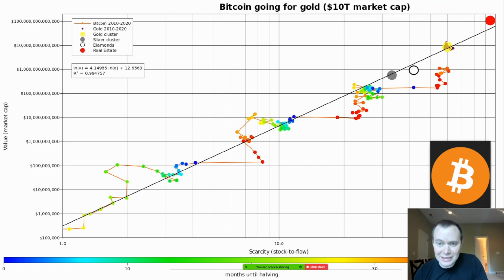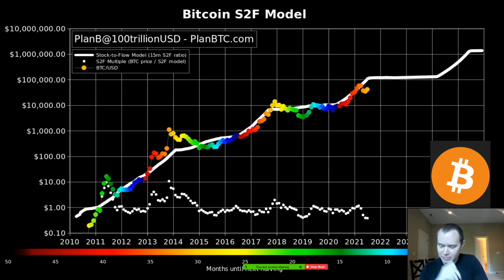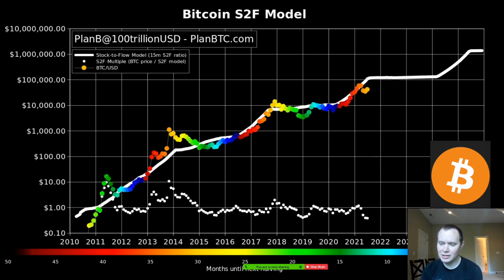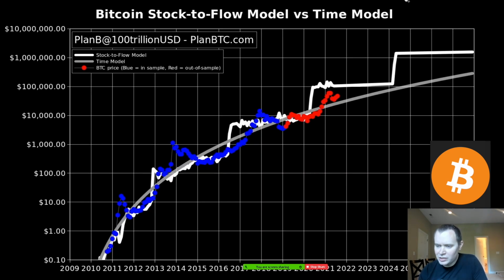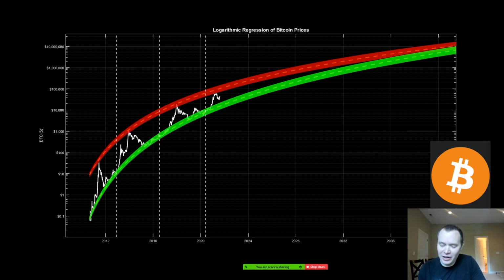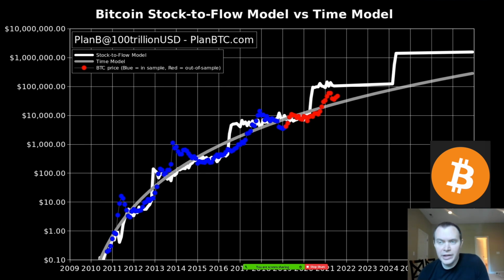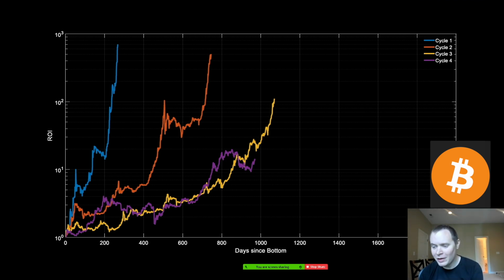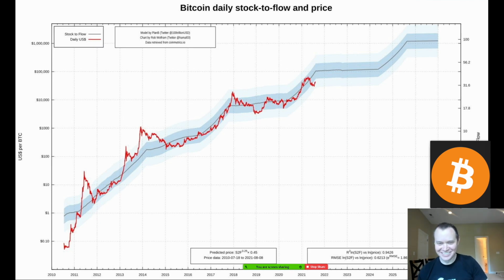Bitcoin: Stock-To-Flow, Lengthening Cycles, and Diminishing Returns (A Discussion with PlanB)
0:00 -Intro
1:00 - Who is PlanB? What is Stock-To-Flow(S2F)?
3:48 - S2F Formula/Ratio for Bitcoin
5:05 - The S2F Chart/Model
7:00 - S2F Across Assets
7:45 - The Basic Thesis
8:53 - The Implication
10:18 - Beyond the S2F of $100T
11:40 - S2F as a Function of Time/Blocks
12:50 - S2F vs. Lengthening Cycles Theory(LCT)
14:30 - The S2FX Model
14:50 - Tops, Bottoms and Averages
17:45 - PlanB S2F Predictions
21:00 - Where’s the Top? Where’s the Bottom?
23:23 - “$100K by Christmas & $500K in 2022”
24:15 - Dubious Speculation
25:00 - Bitcoin During the Genesis of S2F
27:00 - Lengthening Cycles & Diminishing Returns
28:25 - As Measured from the Halving
31:00 - As Measured from the Cycle Bottom
34:00 - Cautious in the $100K to $200K Range
36:10 - The Misconception Between LCT and a Super Cycle
37:10 - S2F and Logarithmic Regression
38:56 - HODLers Take Note!
40:00 - S2F vs. LCT & DRT Take Two🎬
44:40 - Diminishing Returns Formula
45:50 - 3 Data Points (Red Line) vs. 1000s of Data Points (Green Line)
47:30 - Two Theories Converge
50:00 - 10X From Here (?)
50:50 - The Beauty of Mathematics
51:55 - Similarities to Previous Cycles
54:45 - “Lines, Peaks & Bottoms are Outliers”
55:55 - Reasons Why PlanB moved from Logarithmic Regression to S2F & S2FX
1:05:24 - Extrapolation vs. Interpolation
1:06:20 - All Models are Wrong but Some are Useful
1:08:55 - S2F After Halvings
1:10:40 - Could the Last Cycle be an Outlier?
1:12:35 - S2F Meets DRT… “Time Will Tell”
1:14:44 - My Short-Term Views
1:17:11 - Dubious Speculation Take Two🎬
1:18:55 - Lengthening Cycles & Diminishing Returns are Not Mutually Exclusive
1:20:27 - Overlapping Views… $64K was NOT the Peak
1:22:20 - Tops, Bottoms, Averages and Wiggle Room
1:25:30 - The Next 6 to 18 Months will be Interesting & Helpful
1:26:38 - The Region that Will Distinguish the Models
1:28:00 - The Bitcoin Daily S2F & Price Chart
1:29:00 - No Super Cycle Take Two🎬
1:29:55 - Bouncing Back and a Six Figure Bitcoin
1:30:20 - Final Thoughts Outro

The price of Bitcoin over the last 12 years has been full of boom and bust cycles. In an attempt to make sense of these macro price movements, several models have been developed over the years. One of the most popular models is the Stock-To-Flow model (S2F), authored by PlanB. In this video, PlanB and I discuss the similarities between Stock-To-Flow, Stock-To-Flow Cross Asset (S2FX), Lengthening Cycles, and Diminishing Returns. We discuss how the various models are constrained and what they are attempting to predict. Perhaps there are more similarities than differences and it may take another full cycle to see which model the price of Bitcoin trends towards. Does S2F allow for lengthening cycles? Can you have lengthening cycles but no diminishing returns? We discuss all of this and more!

⚠️Beware of all the fake Ben *scam-bots.*
⚠️Only *scammers* post an Email or Phone#.
⚠️Report all Email, Telegram and Ph# *scams.*
*Ben will never message you first—Do not send your crypto or private keys to anyone.*